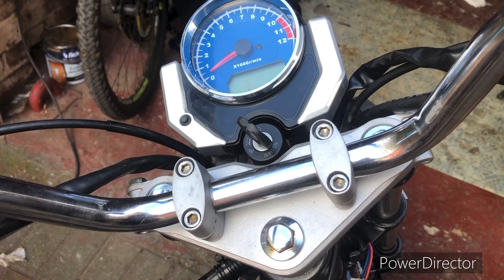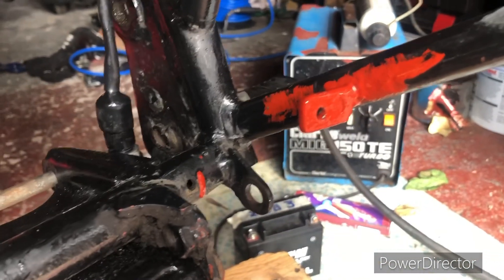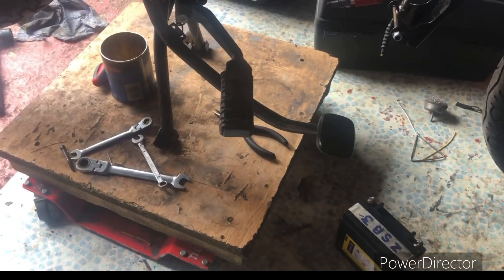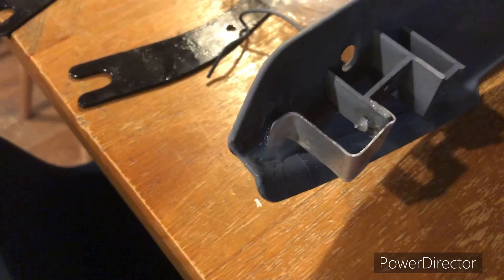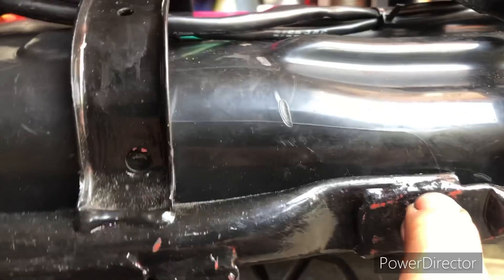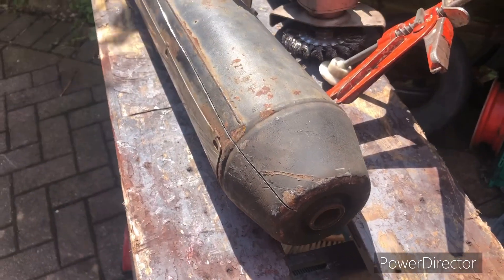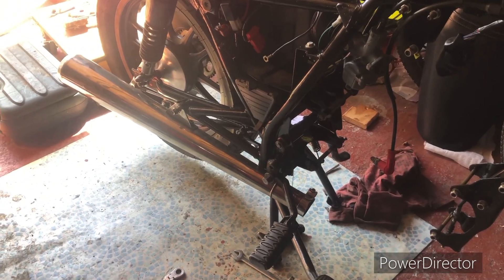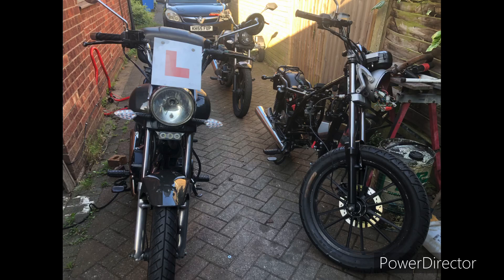ZSB Restoration Part VIII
Working hard, in this episode we sort out the rear brake and start to think about the exhaust. I think we lose the horrible restricting original Pipe and go fo something a lot more free flowing.